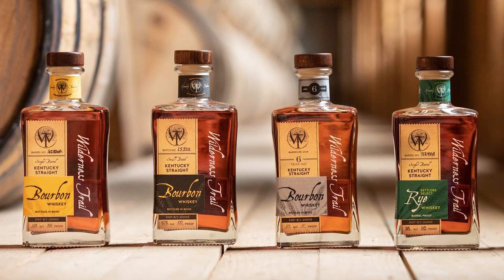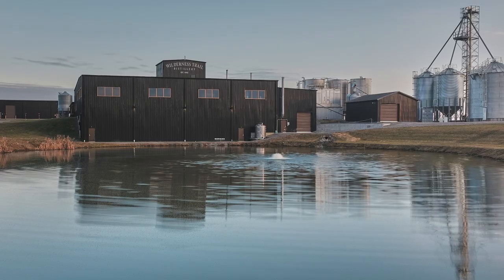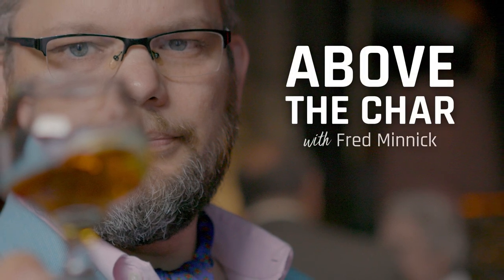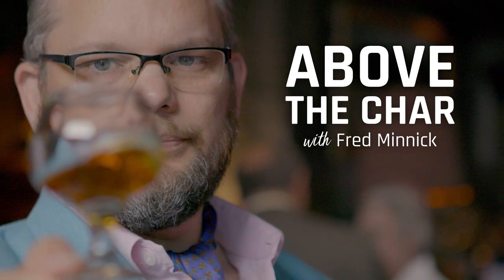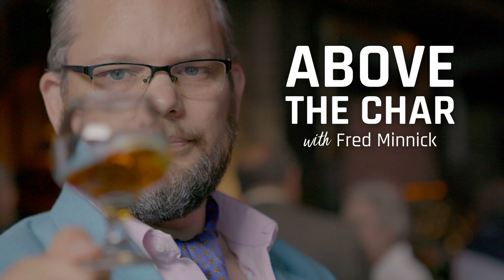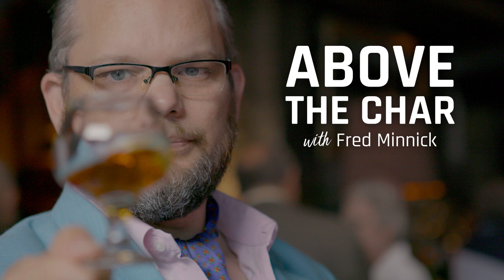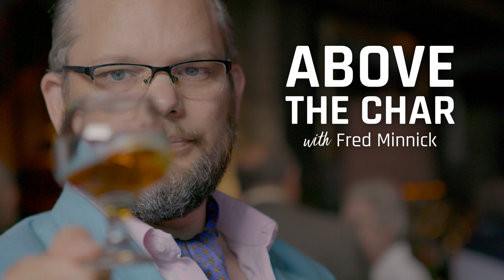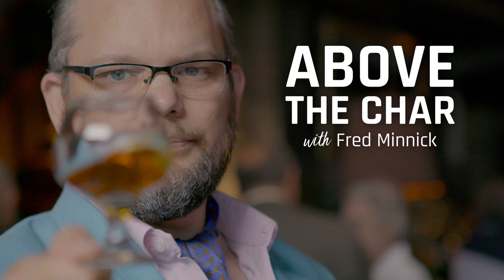Reviving DSP-KY-10 to It's Original Glory with Jacob Call, Green River Distilling Co - Episode 322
Back on episode 128,  we had Jacob Call on to talk about OZ Tyler. Back then, it was all about TerrePURE and making overnight bourbon. Jacob joins the show again to talk about overcoming the perception that OZ Tyler left behind since it's now been rebranded back to the original name of the site, Green River Distilling. Jacob and the team at Green River have been doing traditional barrel aging since the very beginning and we feel they are producing some of the best bourbon at a young age, to the point where we are seeing contract brands such as Bradshaw Bourbon emerge.

Show Partners:
- Catoctin Creek has been honoring that tradition of small craft rye whisky since 2009.
- Smooth Ambler builds on the traditional roots of American whiskey in West Virginia. to learn more.
- Wilderness Trail is Sweet Mash Kentucky Straight Bourbon and Rye Whiskey distilled, aged, and bottled in Danville, Kentucky.
- Spirits of French Lick is delivering the finest hand crafted Bottled in Bond bourbons.
- Savor every drop of summer at Total Wine & More! You’re sure to find cool prices in-store
- Heaven Hill Distillery has been lifting America’s spirit since 1935. Check out educational resources and sign up for their newsletter

Show Notes:
- This week’s Above the Char with Fred Minnick (@fredminnick) talks about future dusty bourbon.
- What was it like growing up with family in the whiskey business?
- Tell us about the history of the Green River project.
- Talk about the transition from the OZ Tyler name to Green River.
- Did you draw inspiration for the packaging from historic packaging?
- What is going to be your flagship offering?
- Are you using the TerrePURE process?
- Tell us about the Yellow Banks whiskey.
- How did you determine your mash bill?
- Are you doing a lot of experimentation?
- Talk about your warehouses.
- How many cases per year will Yellow Banks be?
- What are the differences between your brands and the contract brands?
- Are you guiding the brands that are contracting with Green River?
- Was it hard to sell off barrels early on to fund the business?
- What do you think will happen to this bourbon when it ages to 6-7 years?
- What should be changed in the bourbon world?
- Have you thought about doing a private barrel pick program?